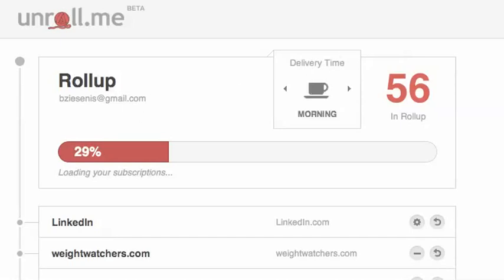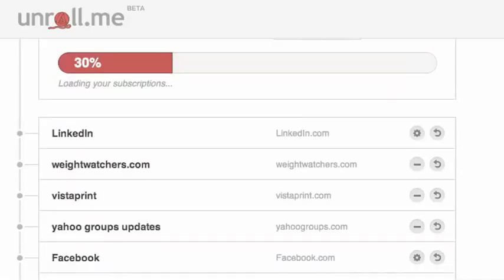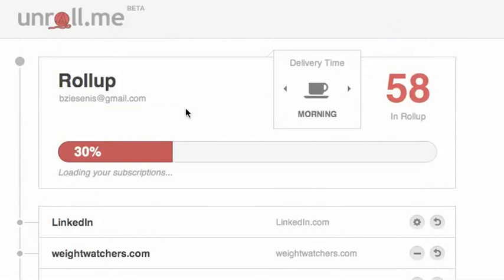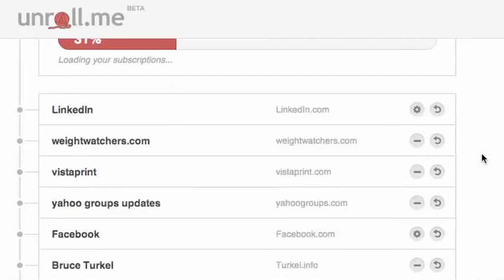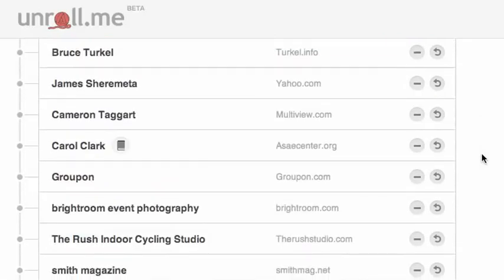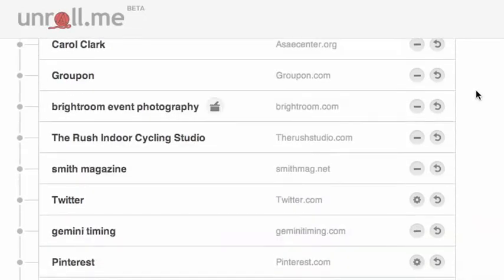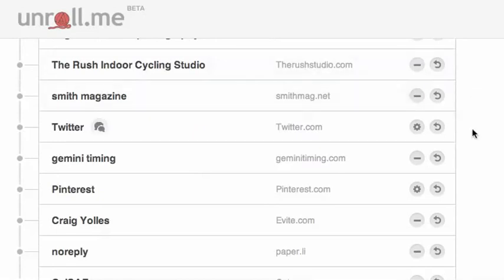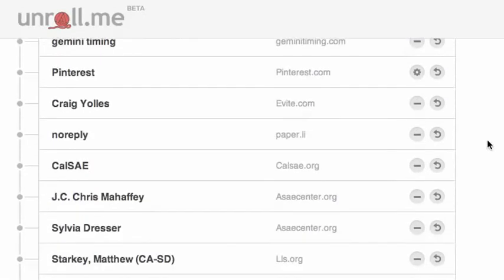Unroll.me Review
Unroll.me analyzes your inbox for newsletter subscriptions and puts them all in one digest to help cut down on spam.